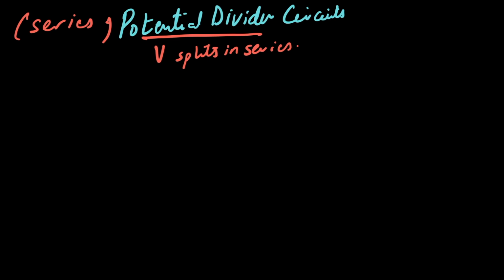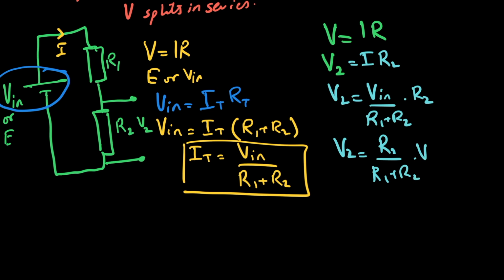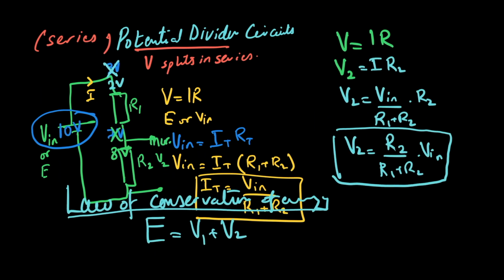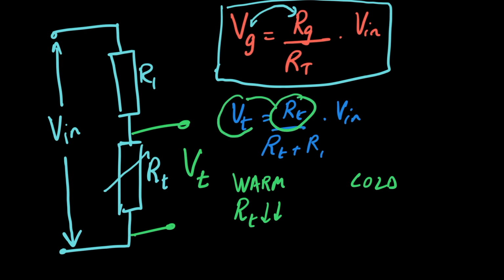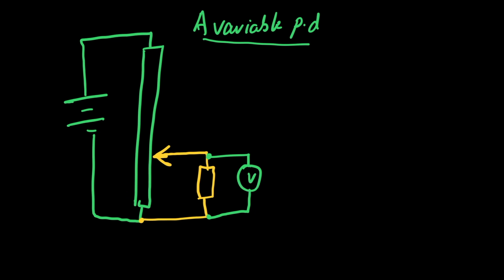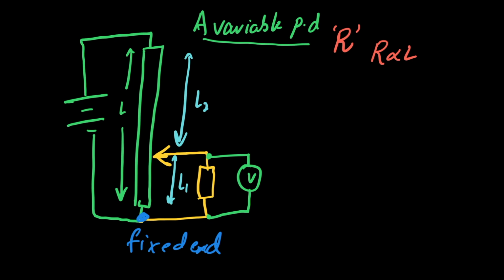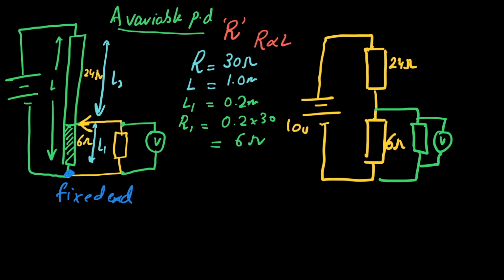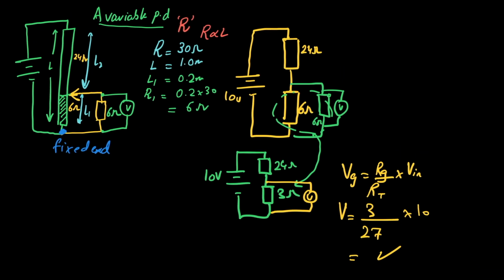Teaching Circle AS Physics: Electricity Part 5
In this episode you will about potential divider circuits and how to deal with questions relating to variable potential dividers.